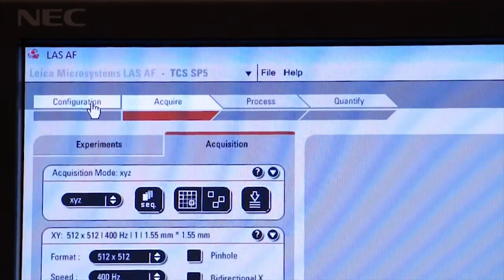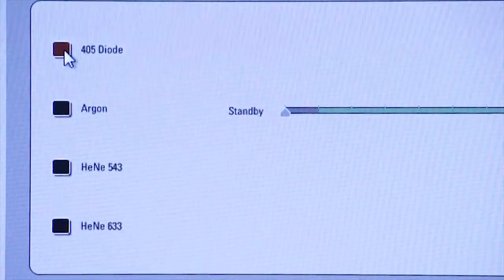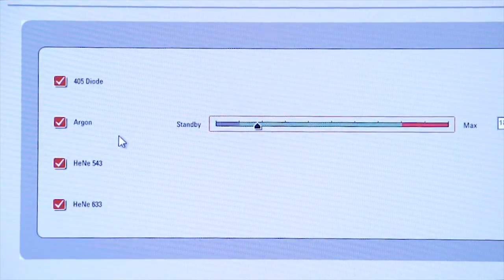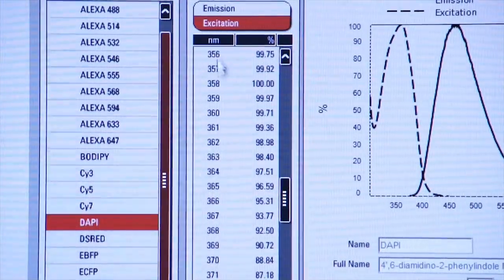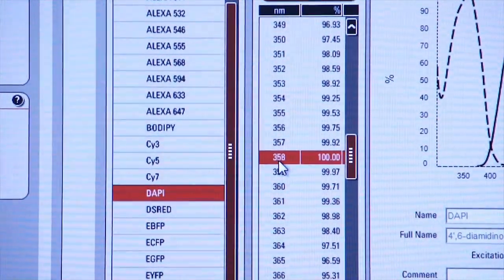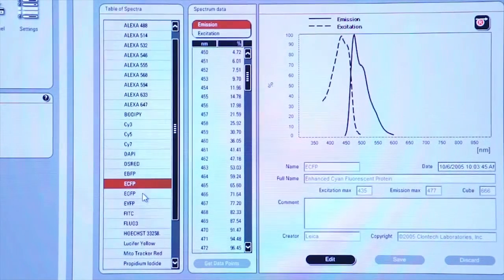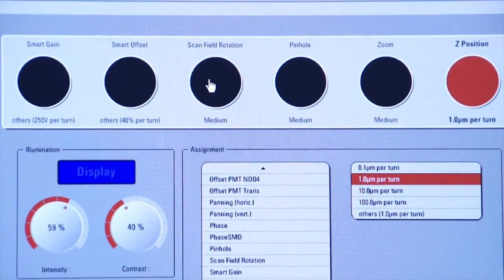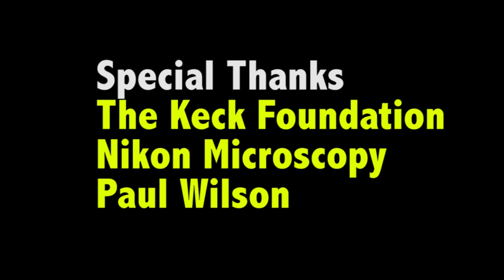3-3 The Configuration Tab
After initialization is done, go to the Configuration tab. Click on the Laser icon, then on the right click on which lasers you want. Set the Argon laser to 20%, not higher. You may also use the Dies icon, which allows you to look up the peaks of emission and excitation for various fluorophores, and the Control Panel icon, which allows you to adjust the sensitivity and even the purpose of the dials for the smart bar (e.g. gain and offset). Do NOT activate the icons called Microscope, Objective, Beam Path, Stage, or the others not mentioned.